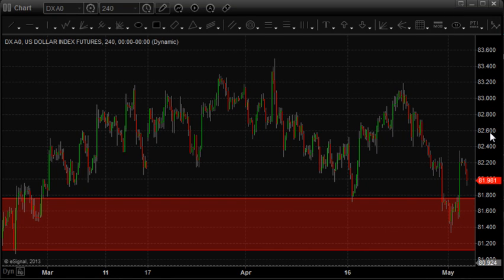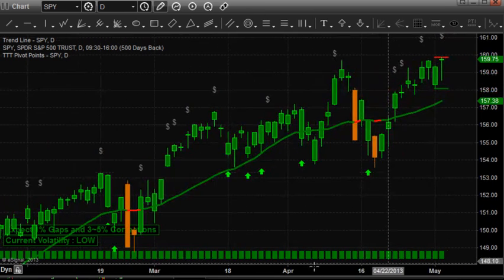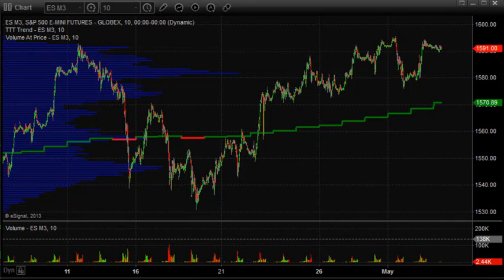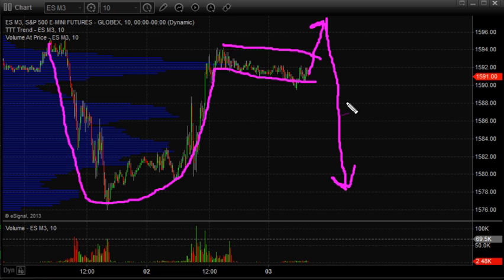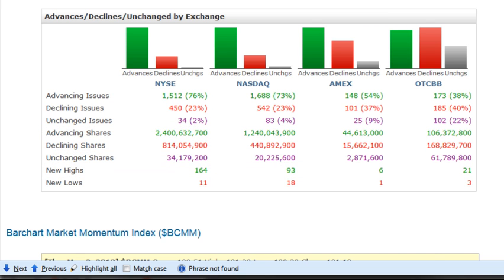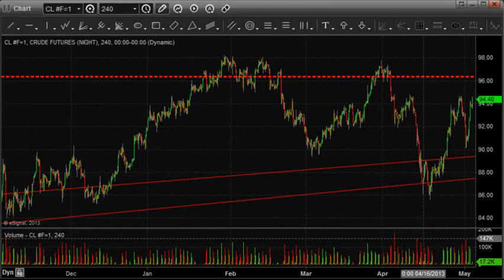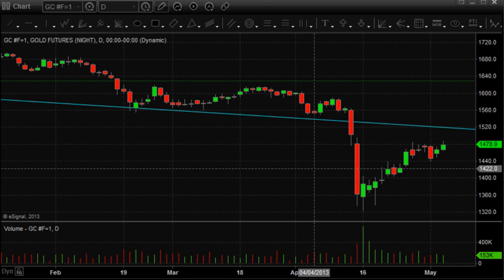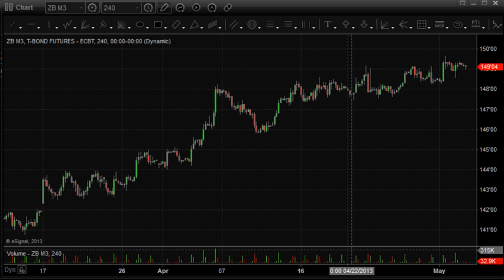Stock Market Juicy Details For Today and Next Week - GOLD, SPX, BONDS